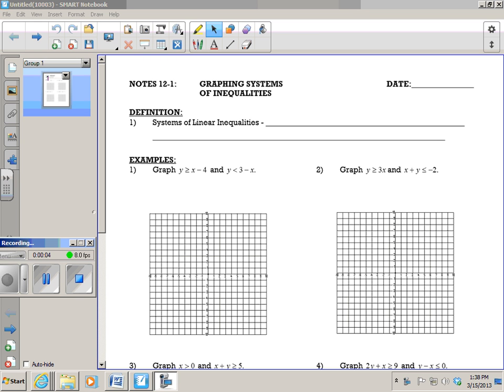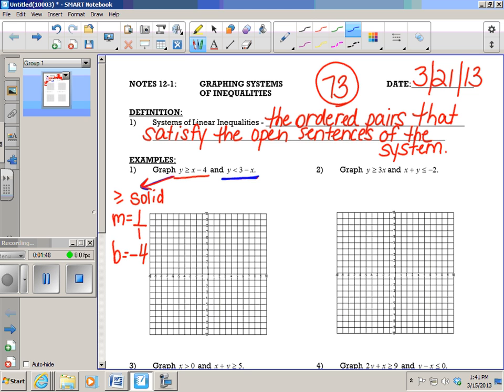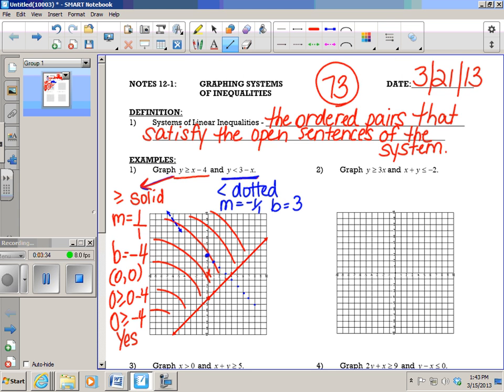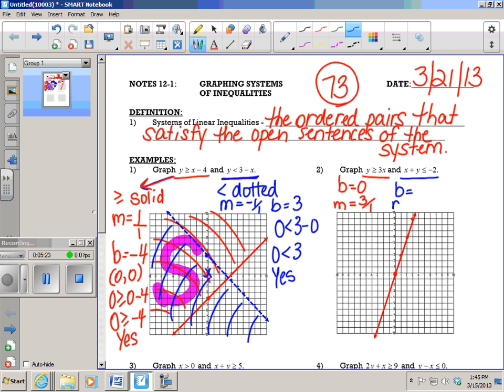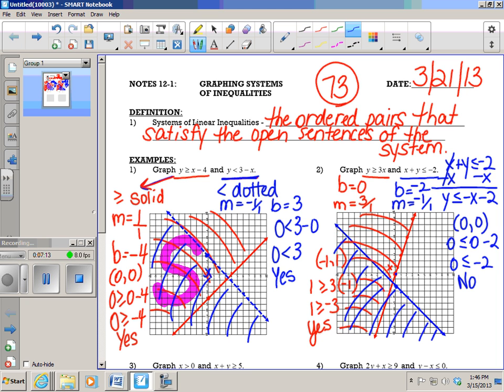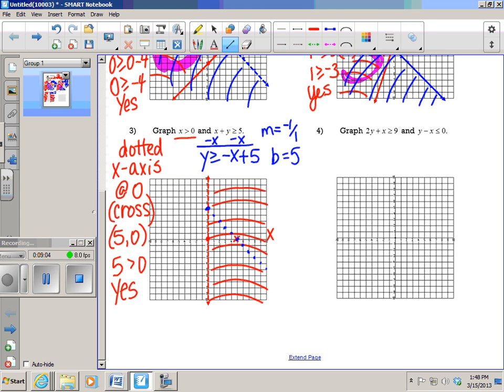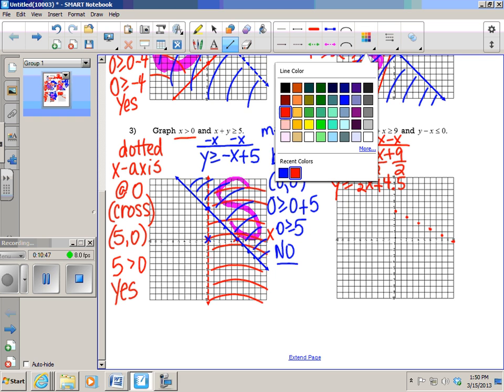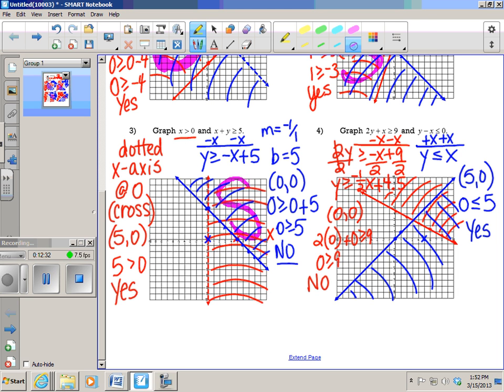NOTES 12-1 GRAPHING SYSTEMS OF INEQUALITIES